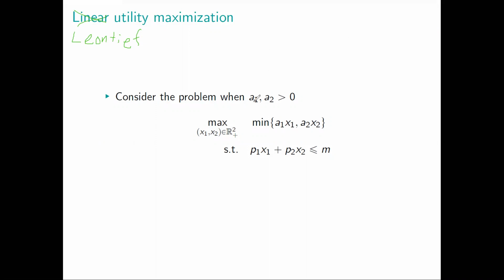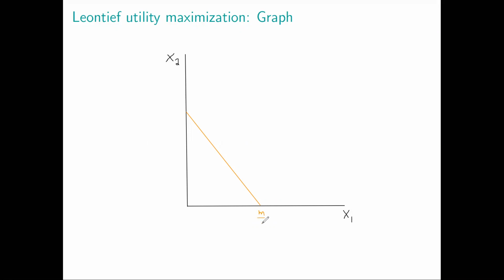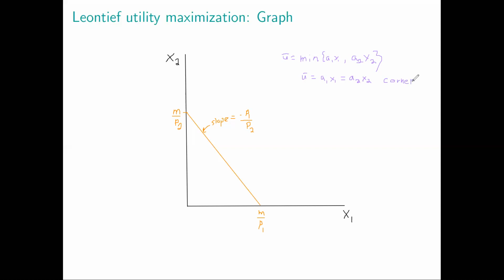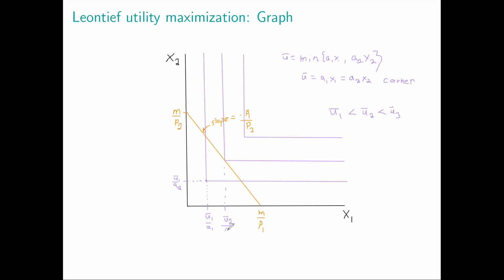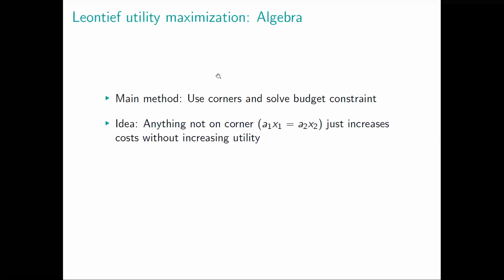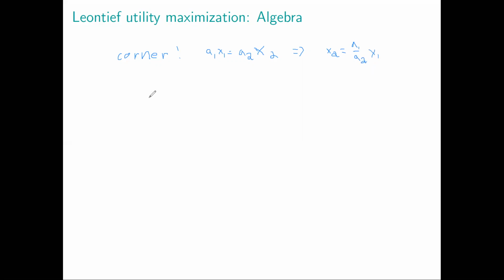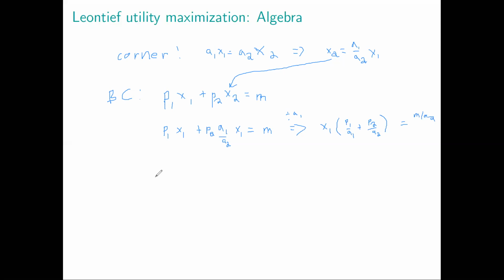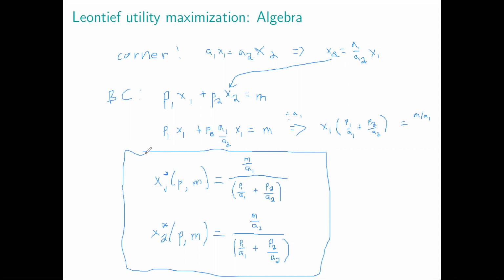4001.02 Lecture 14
Leontief utility max